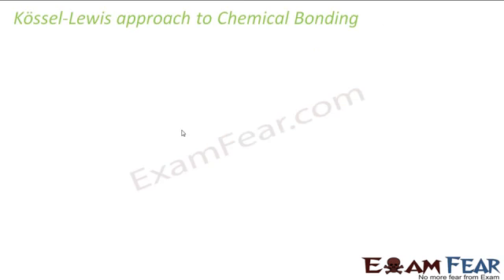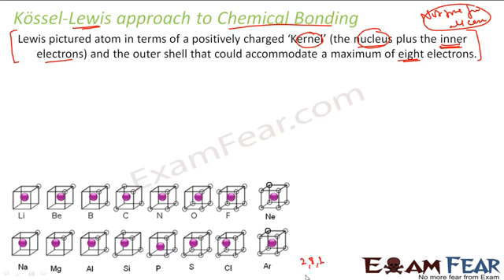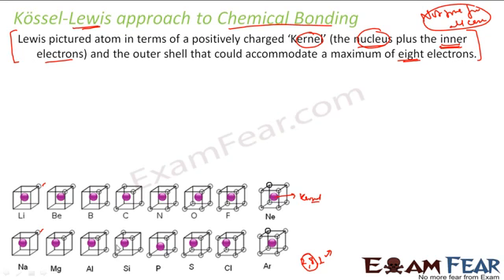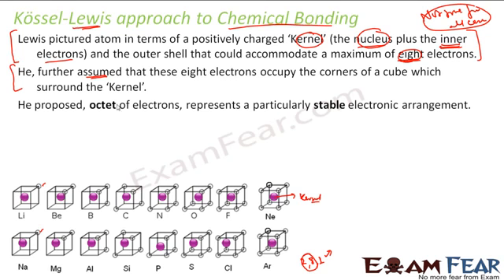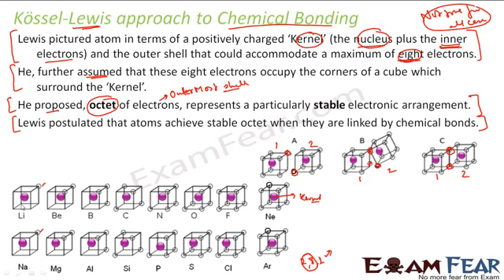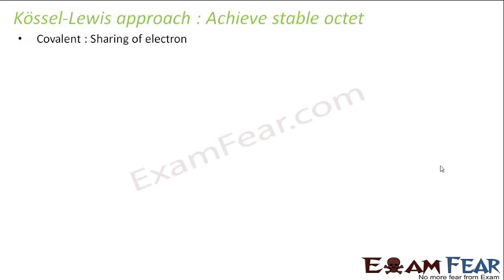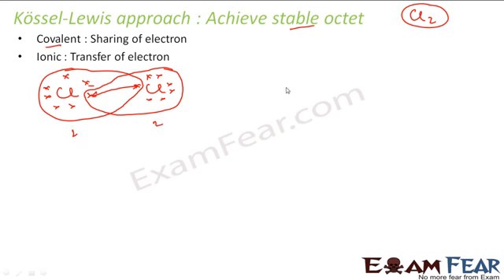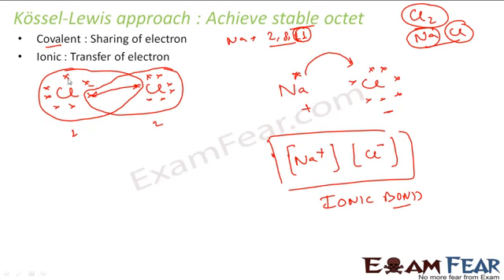class 11 chemistry chapter 1 chemical bonding video part 3